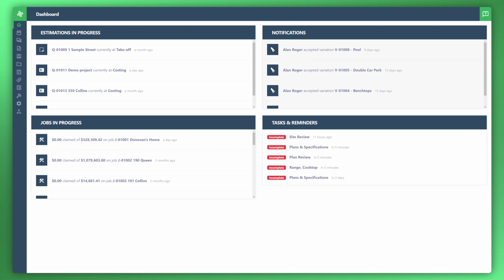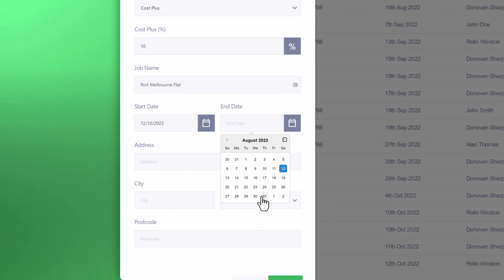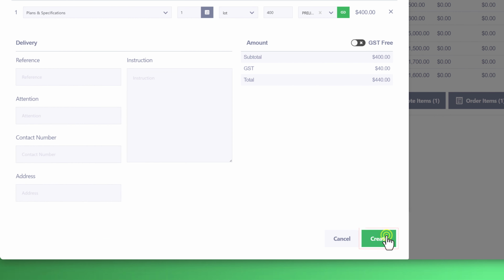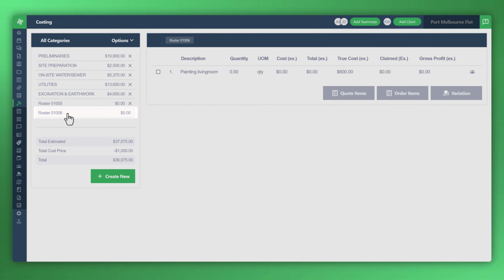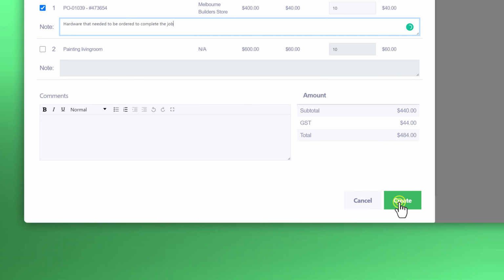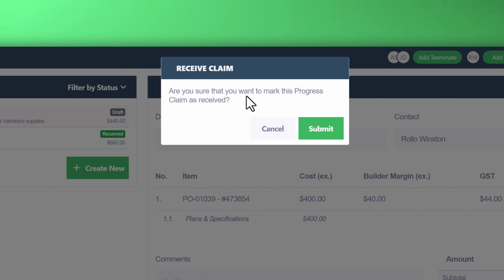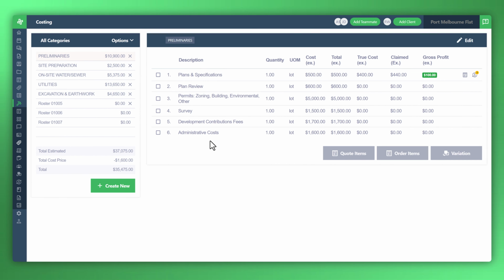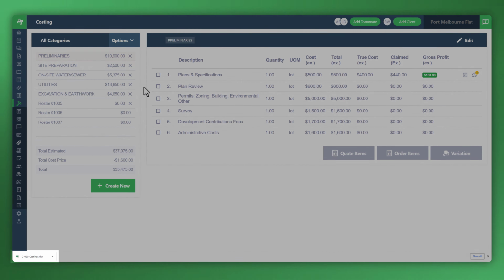How To Run A Cost Plus Job In Wunderbuild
This video will cover how to run a cost plus job in Wunderbuild.

In Wunderbuild you can run a cost plus job where you pass the cost of the job along to your customer with an agreed builder's margin on top.

Wunderbuilds cost plus contract procedure is based on Housing Industry Australia's (HIA) recommendations. To find out more on these recommendations and cost plus contracts, please visit this

- Create and begin working on cost plus contract jobs in Wunderbuild by either converting an existing estimation to a cost plus job or creating a job from scratch and specifying it as a cost plus job.
- Add a global margin to your project that can be changed at anytime
- Making progress claims in a cost plus job differs to a standard job, as normally you simply fill out and create a progress claim. In a cost plus job in Wunderbuild, you must have a purchase order, roster or timesheet item to claim.
- Create purchase orders, receive them, create roster items and approve them and once paid for they will appear when you attempt to make a progress claim.
- Make progress claims on items available such as a purchase order that has been received. See your margin appear next to it including GST and add a note to that item before claiming it.
- Receive any progress claims you make so the claim goes from draft status to received status.
- Make statements for your progress claims by selecting as many of them as you wish and having a printable/downloadable statement made for you with the status of each claim (draft or received status) shown. Share this with your client too.
- Going to the costing tab in Wunderbuild for your job also allows you to view items that have had progress claims made on them. There you can see the amount that has been claimed on that item and your gross profit.
- Download your job's costings as a spreadsheet you can share with your customer.

Want to learn more about our platform? Sign up for a free 2 week trial of Wunderbuild

                           / / / / / / Try the Wunderbuild App / / / / / /

Want to manage your jobs on the go and utilise Wunderbuild anytime and anywhere?

Download the Wunderbuild app for apple here on the ios store